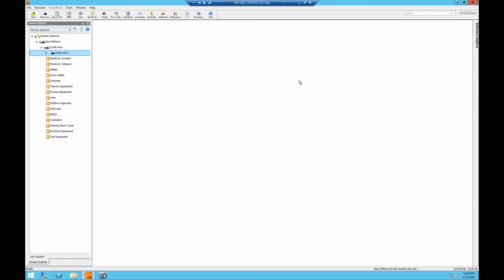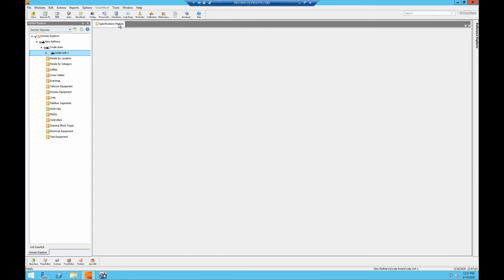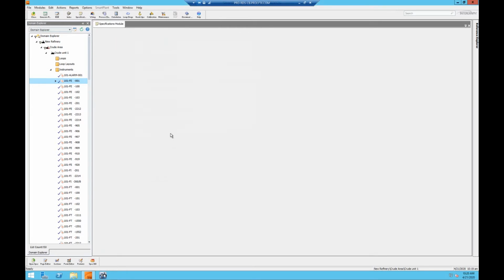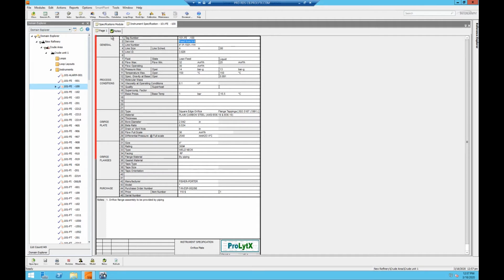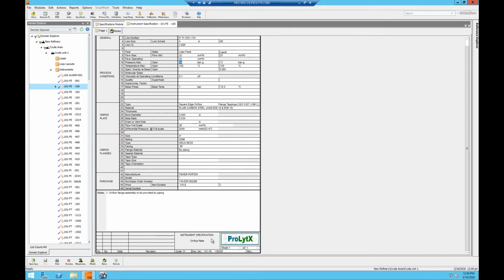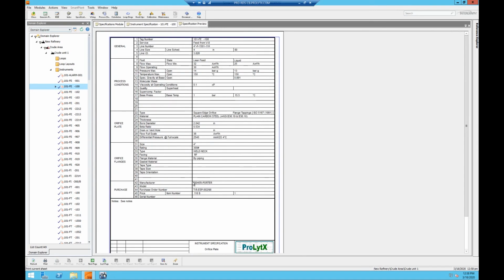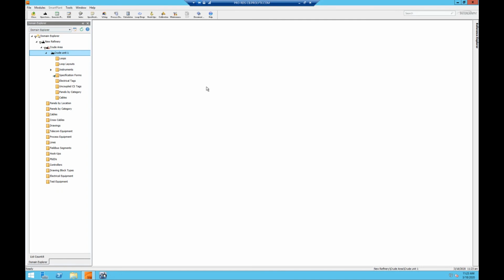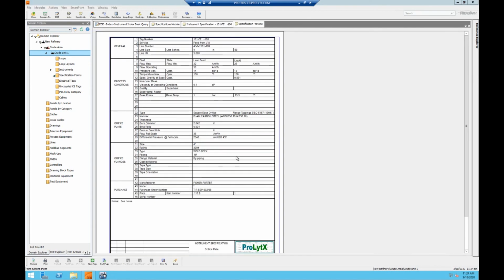SPI Boot Camp: Spec Sheets episode 2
Tutorial on setting up specification sheets in SmartPlant for facilities engineers by ProLytX.

Production by: One Rock Marketing